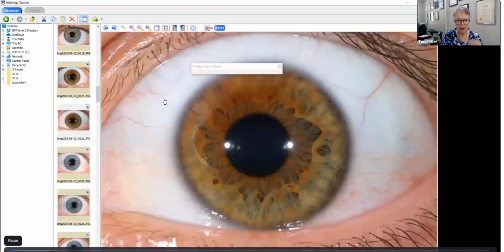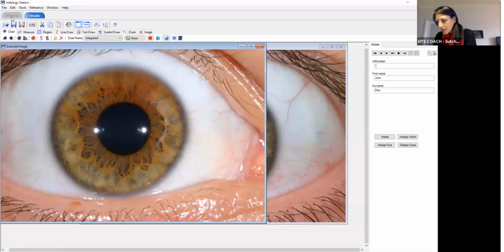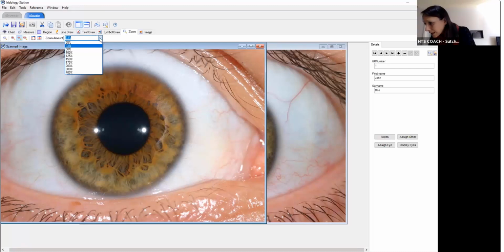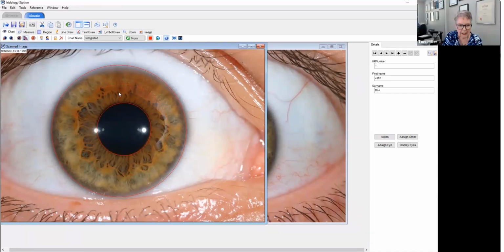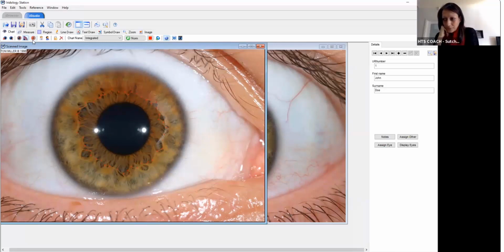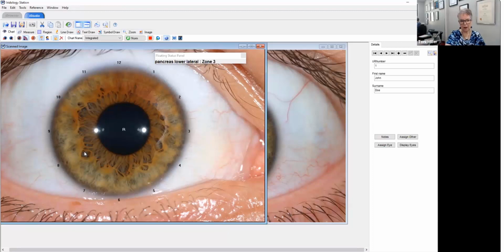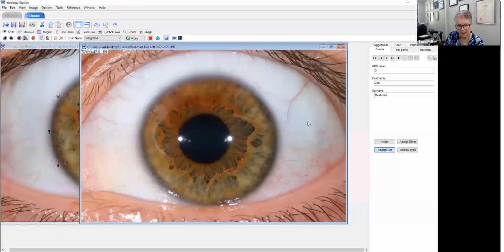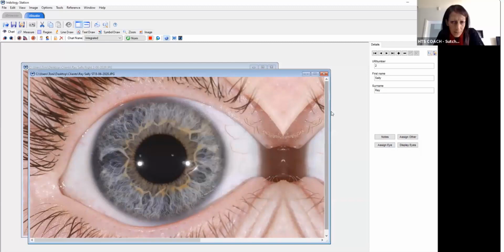Station 5 1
Demonstration of how to load charts, stitch images and save charted images